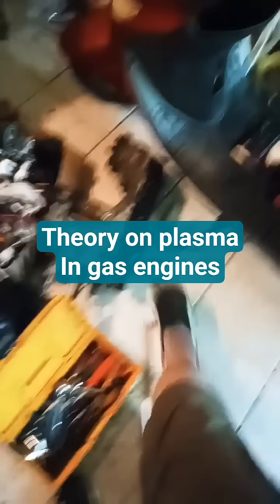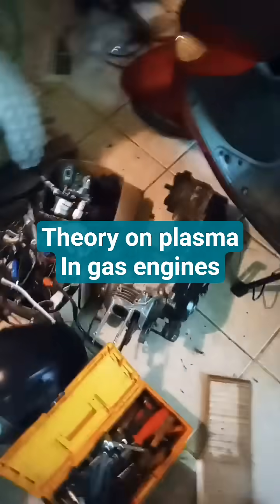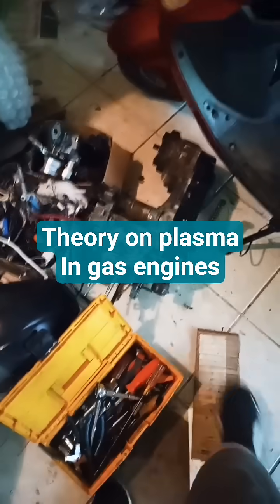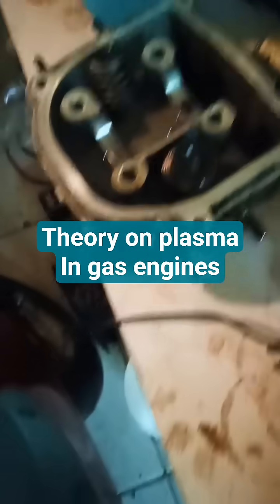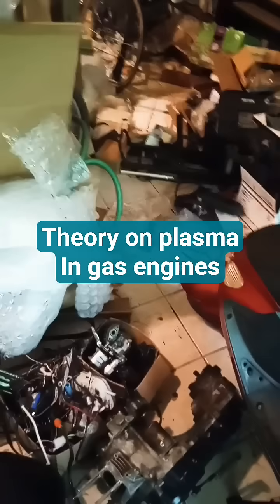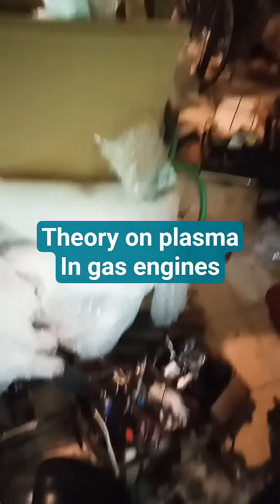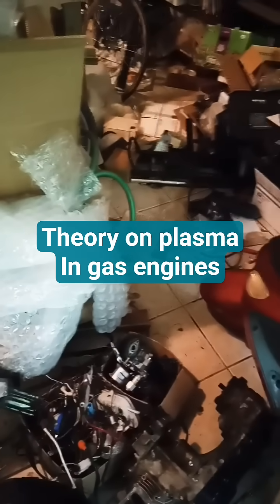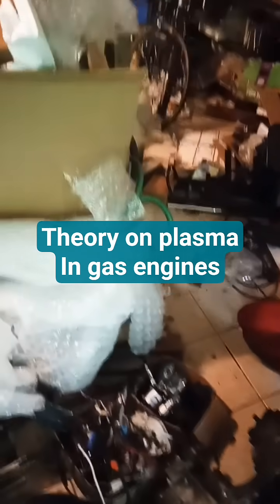Theory on electric plasma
Like how f1 racers have flat spark plugs that arc around the anode.  Do that except use resistor type sp and ionized air.  The purpose of plasma is to increase mpg and reduce wear.  Whilst SPS do omit plasma, they don't fully combust until they are in contact with gas.   Therefore they do not maintain combustion and are cause for wear, and poor mpg.

AI take:

While a resistor plug may make the spark slightly weaker, it can also increase its duration and spread it out a bit...meaning it's more constant or consistent.  The arc is more consistent so yes, in many modern applications, a resistor spark plug is designed to provide a more consistent spark compared to a non-resistor spark plug.

PS airpod cars (25 cent refill for 200 miles anyone?), electric Regen acceleration and water powered cars as well as plasma exists, but the infrastructure of the economy does not allow these vehicles to exist.  It may be the government and greed ie American city roads are much worse then other countries.  I'm not totally sure.